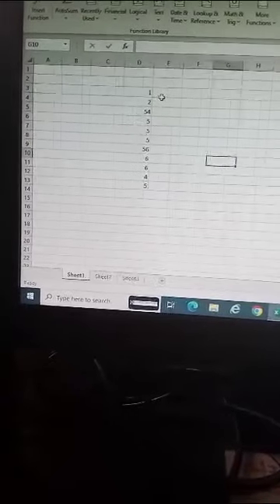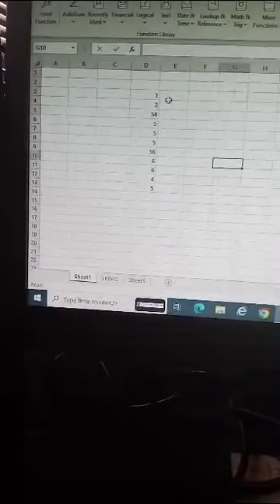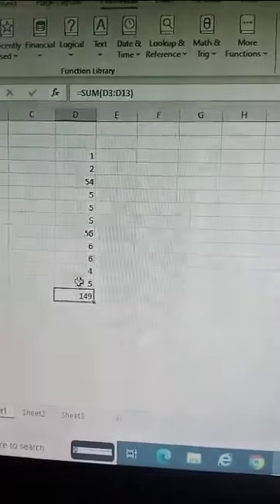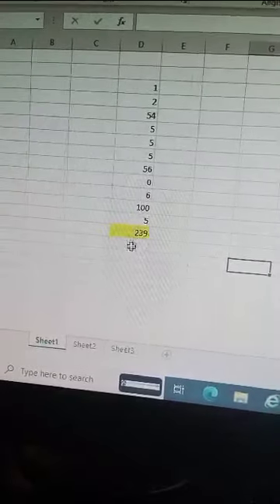Office lessons 03, NZUBO AGRICULTURE AND BUSINESS TRAINING CENTER.